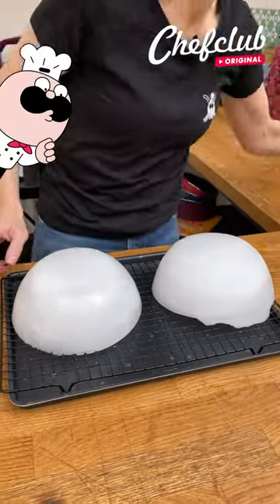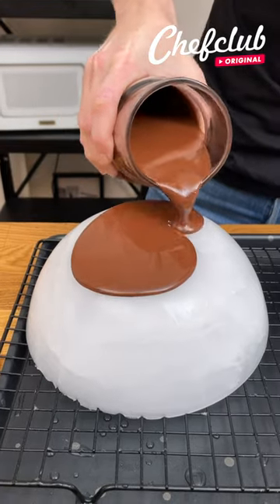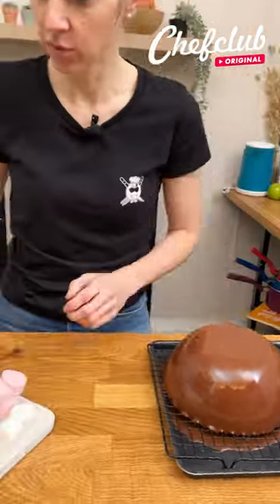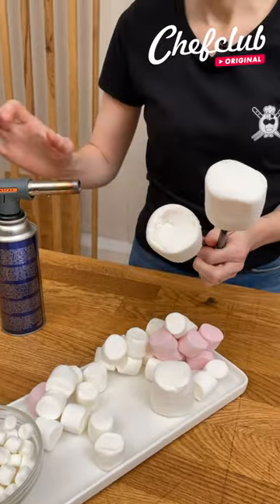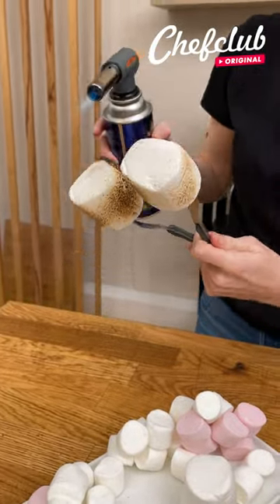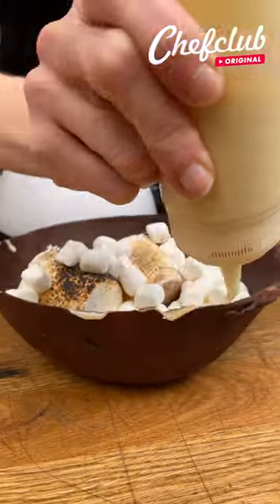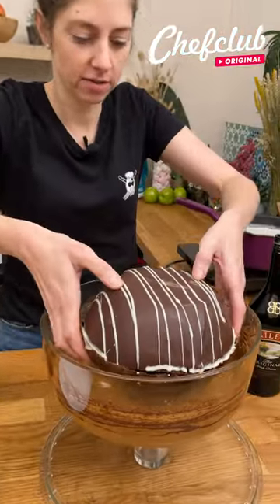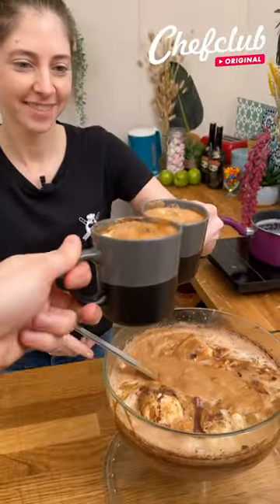😆 Da Bomb Chocolate Eggnog